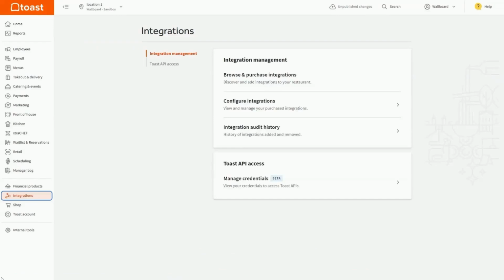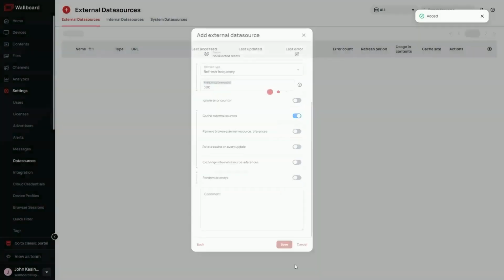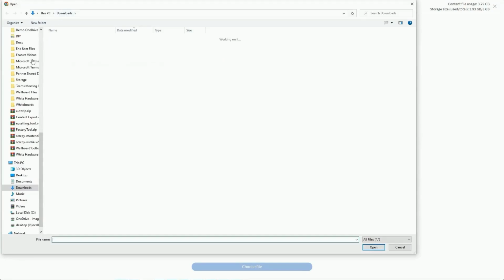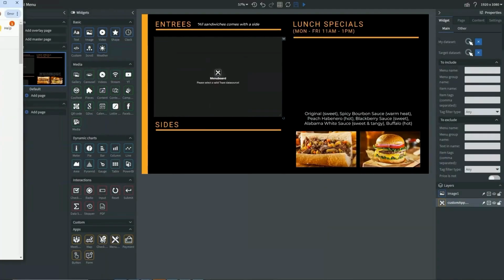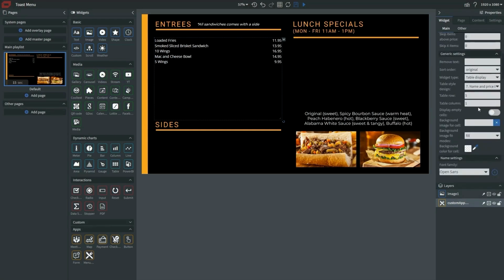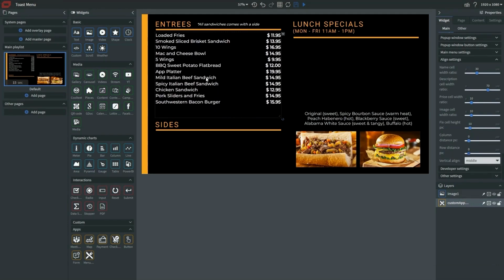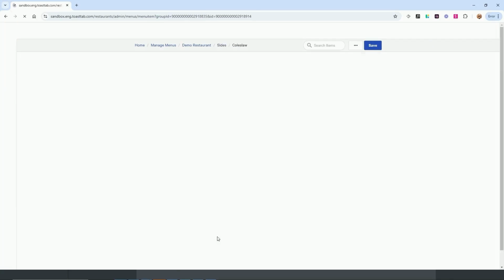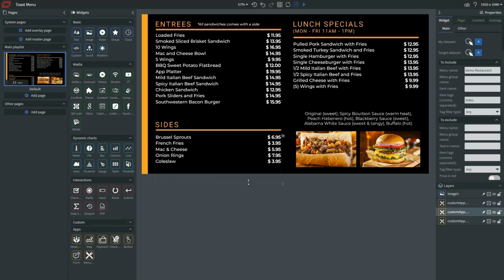How to Create Your Toast POS Menu in Wallboard CMS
Step-by-step tutorial: build a Toast POS menu board in the Wallboard content editor, with data binding so prices, items and availability update from Toast.

In this video:
- Connecting Toast data to a content design
- Setting up data binding for menu items
- Keeping menus in line with what is in stock